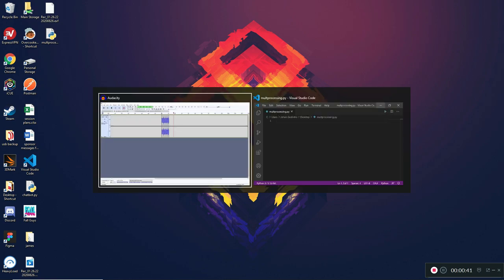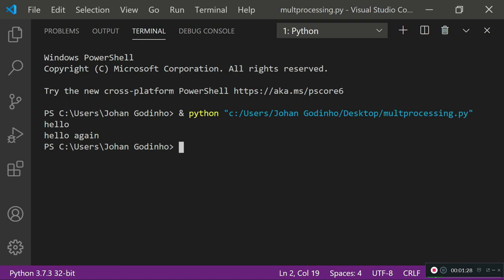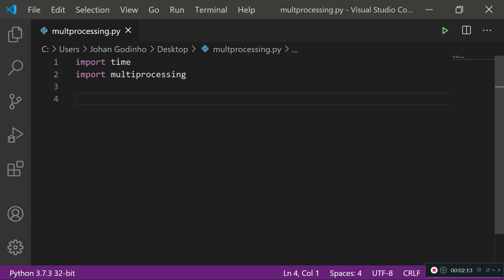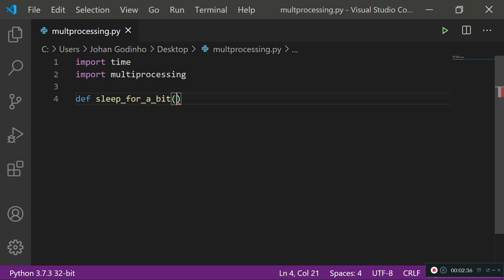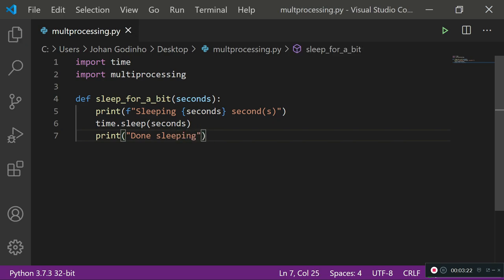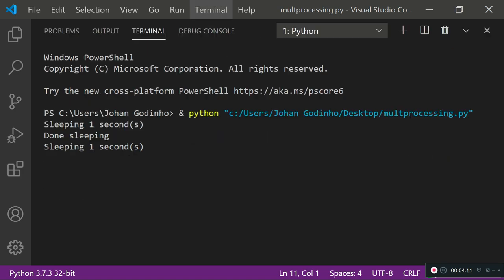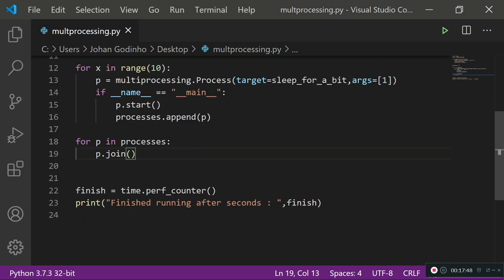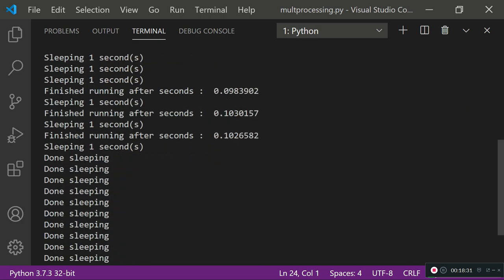Python Tutorial - how to use multiprocessing to run multiple functions at the same time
Python Tutorial - how to use multiprocessing to run multiple functions at the same time. This tutorial will show you how to run your python code a-synchronously. This means that you will be able to run multiple functions at the same time.

*** Music Credits ***